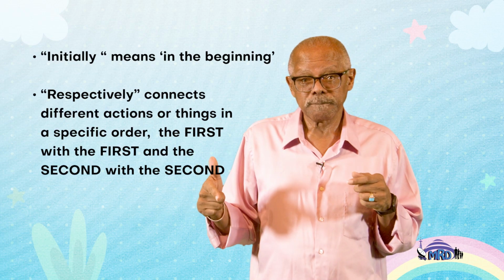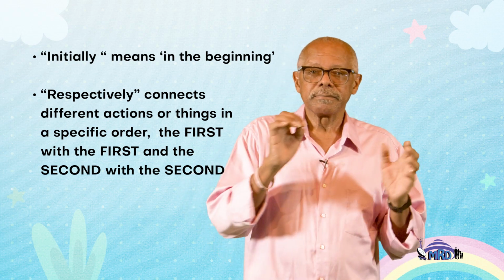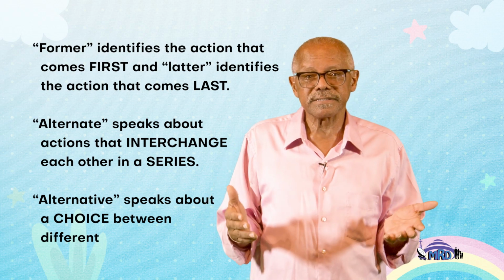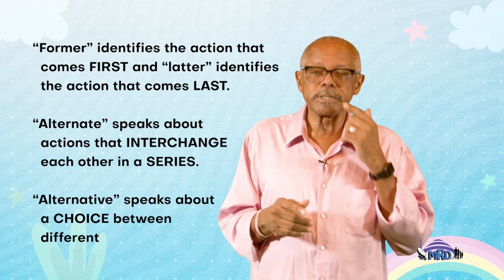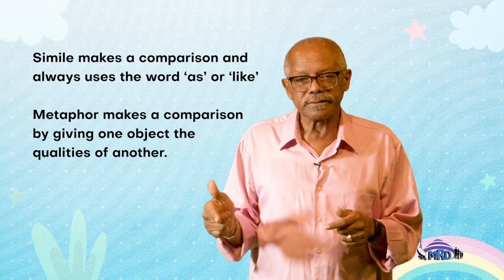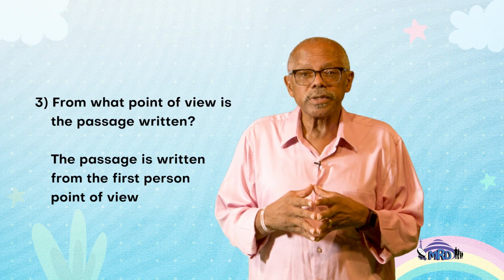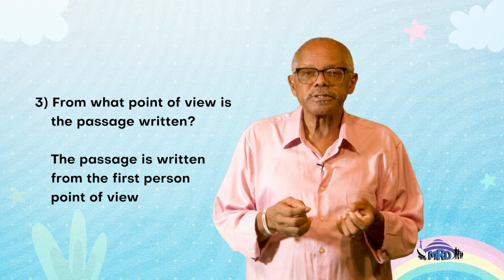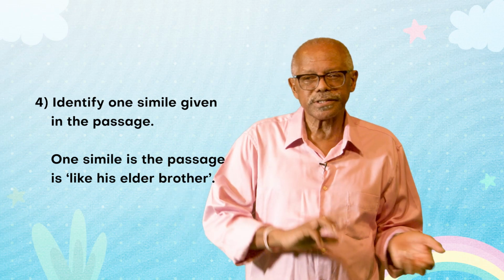Uncle Jeff's Classroom Episode 16-Comprehension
Are you ready to learn English? Then join Uncle Jeff as he teaches all you need to know to be a great speaker and writer of The English Language.